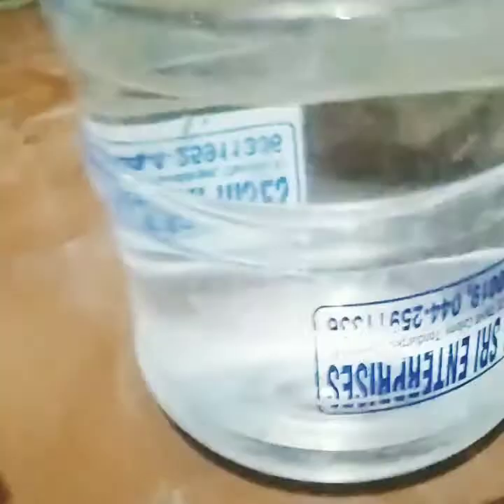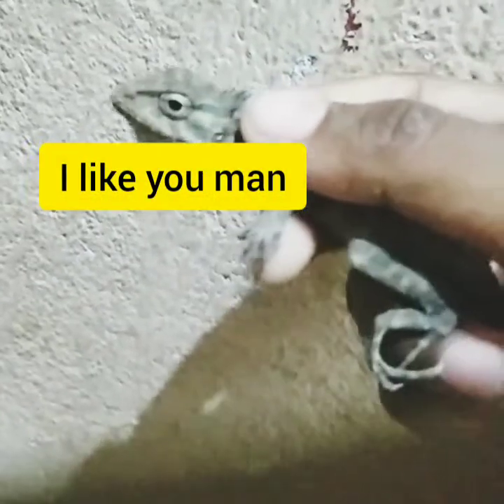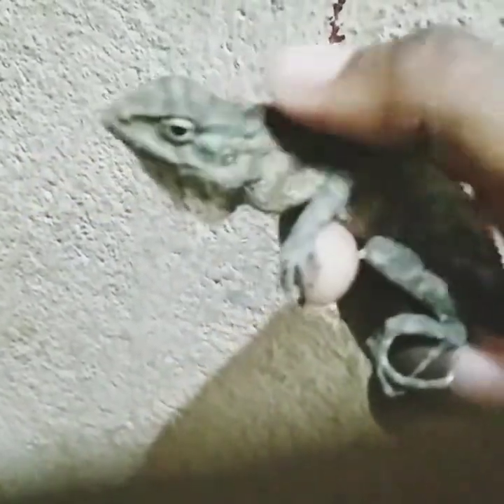biscuit friend's and bearded dragons